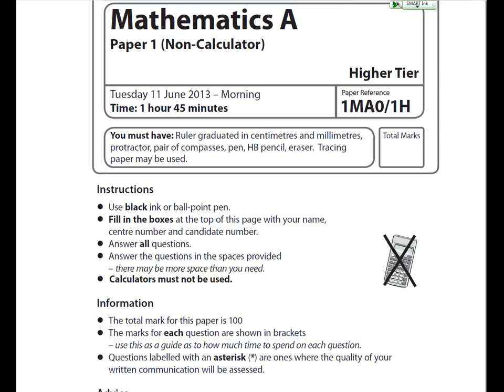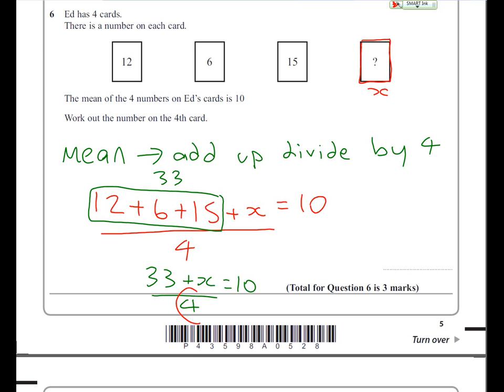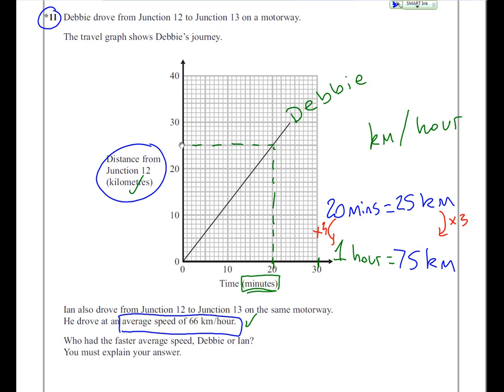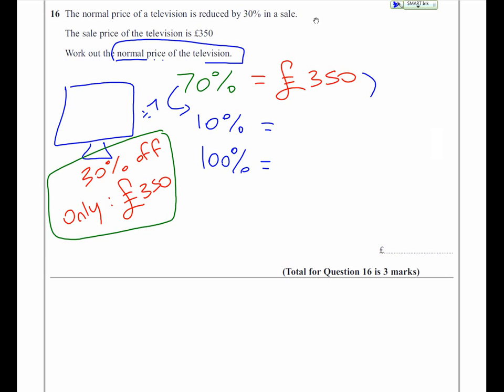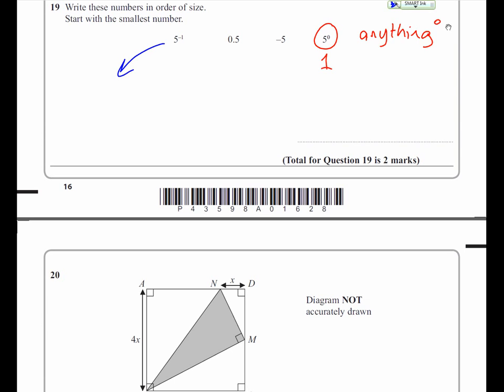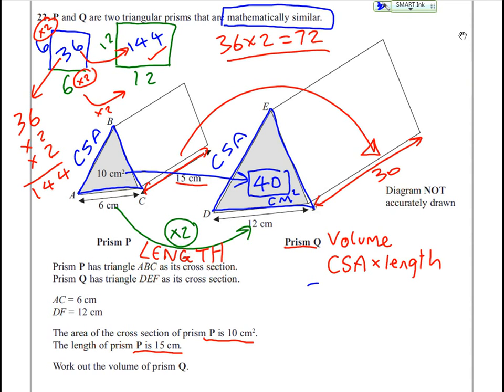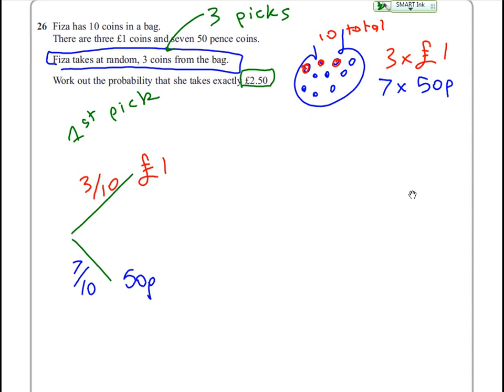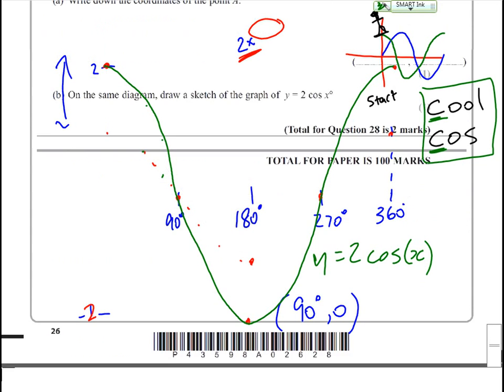GCSE Maths Edexcel June 2013 1H Higher Non-Calculator (complete paper)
In this video I work through a complete past exam paper from Edexcel.  I recommend that you use this to revise by pausing the video on a question that you want to try, attempt it yourself then play the video to see how it should be done.  If the links on the side annoy you then you can click the cross on them to get rid of each one. Good luck.